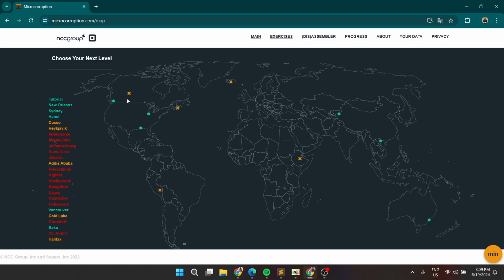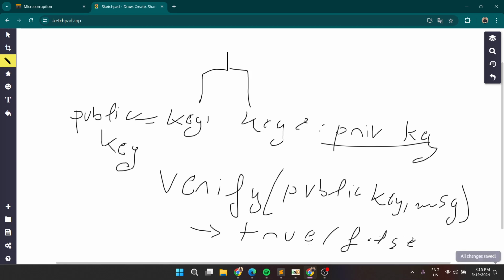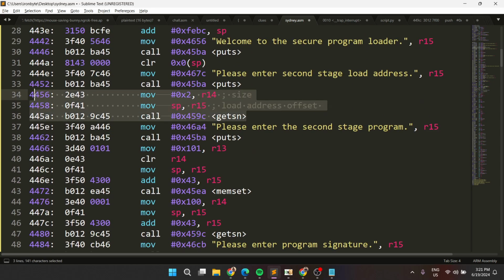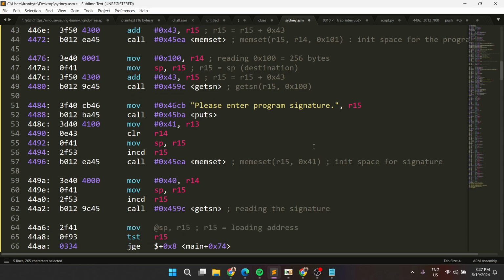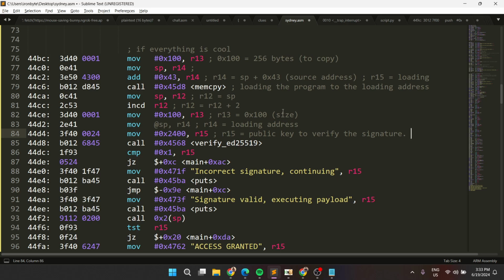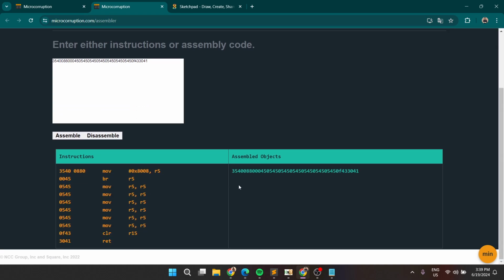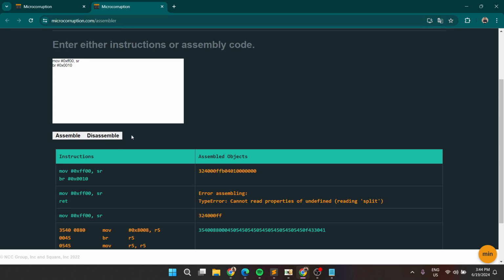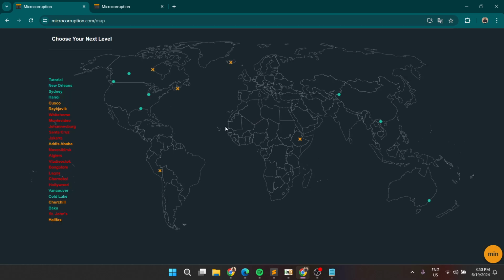Microcorruption Cold Lake - Breaking ED25519 Signatures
Microcorruption Cold Lake walkthrough: breaking ED25519 signatures. We attack the bootloader's signature verification on the MSP430.

Cold Lake verifies firmware with an ED25519 signature. We reverse the check and find the flaw that lets an unsigned payload run. First of the advanced NCC levels.

« Prev: Chernobyl | Next: Churchill »